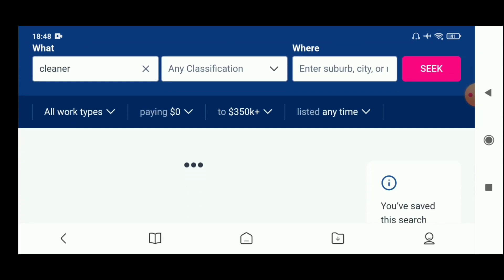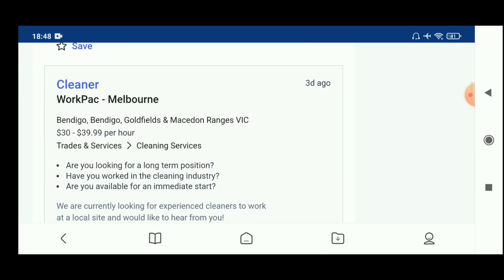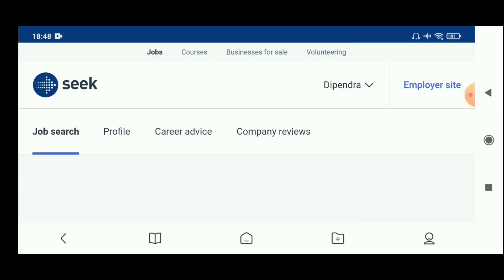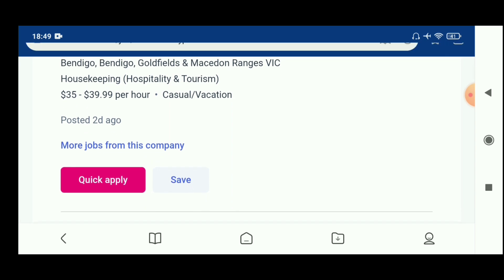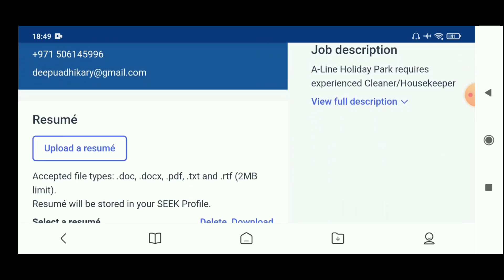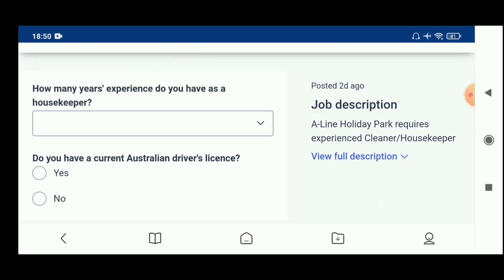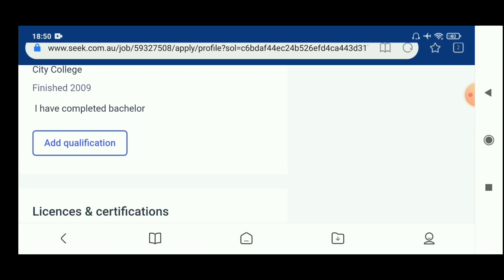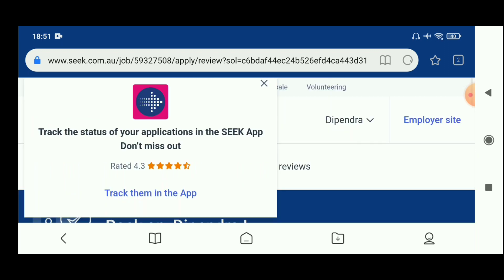Cleaner job in Australia 2022 ll 26770 Cleaning job in Australia in 2023 ll Jobs in Australia ll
job in Australia 2022
Jobs in Australia 2023
cleaner job in Australia 2022
your enquiry
Description

Job in Australia 2022 for Nepali ll former jobs in Australia ll latest job in Australia for Nepali

DXB dipen k vlog